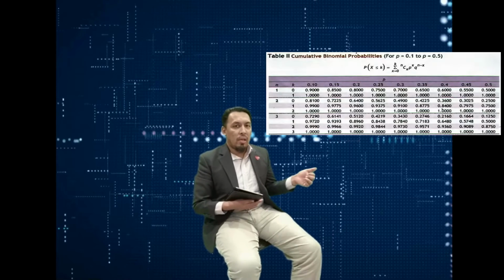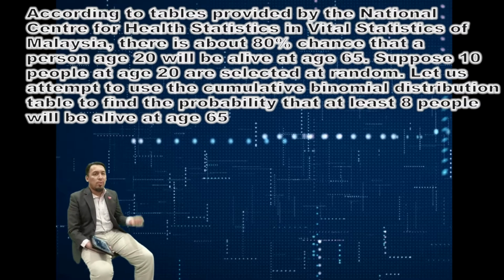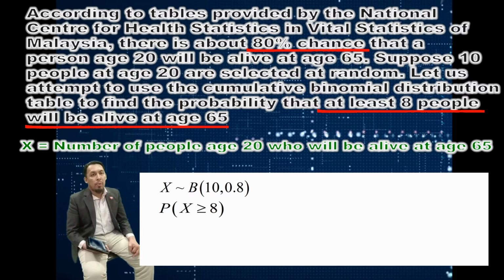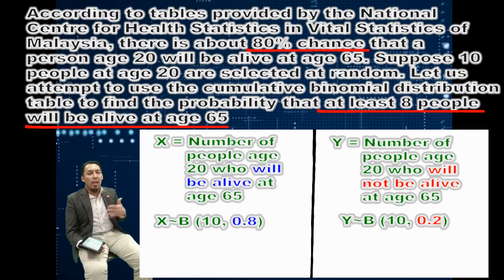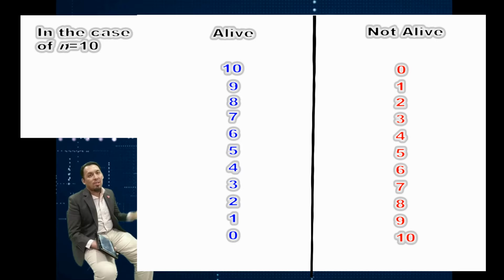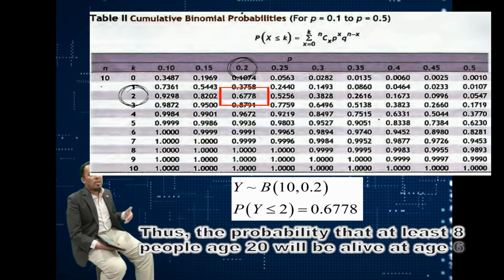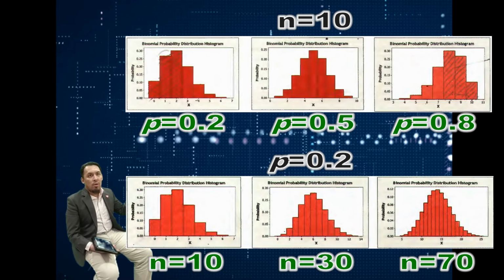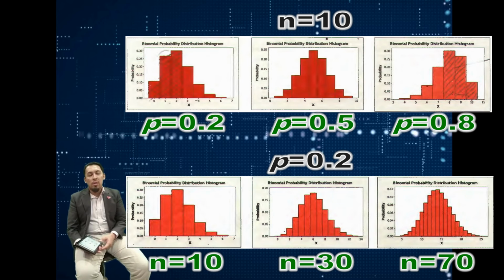25. 2.4 Discrete Probability Distribution (Part 5)